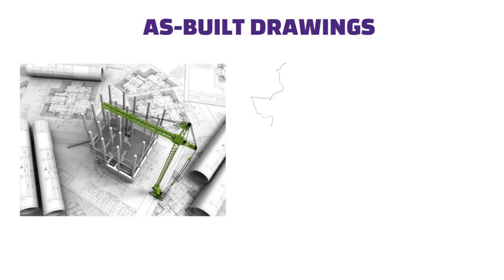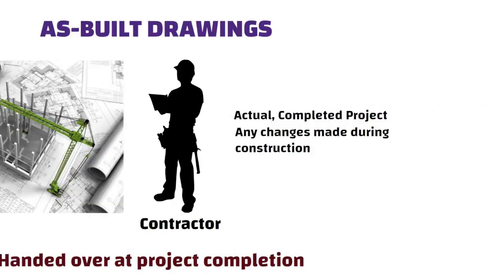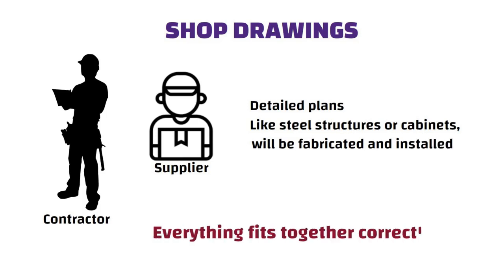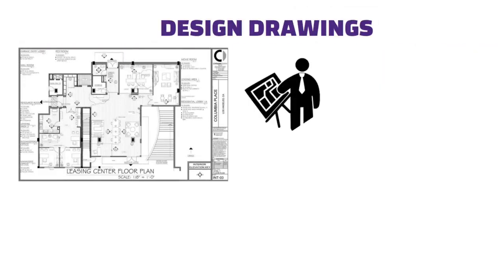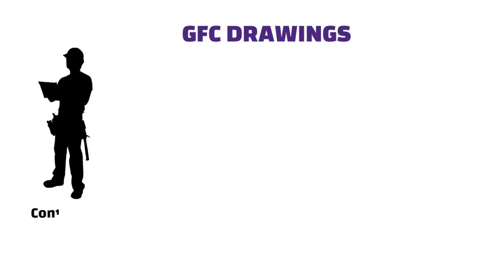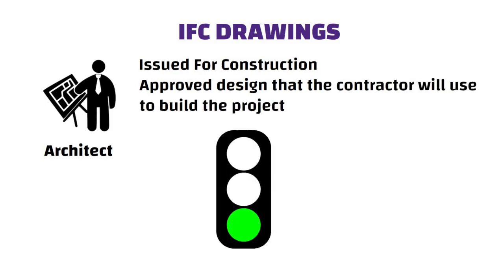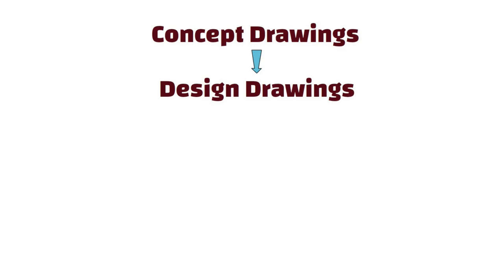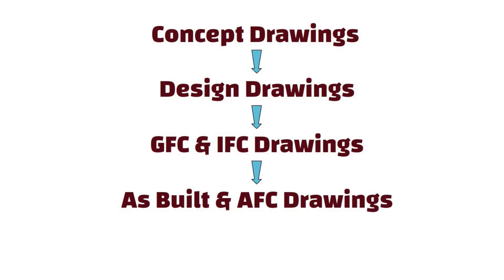GFC, IFC, As Built, Concept, AFC, Design Drawings I Types of Drawings in Construction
Types of Drawings in Construction
In the world of construction, drawings are the silent architects that bring grand visions to life. Join us on a fascinating journey through the intricate realm of construction drawings in this enlightening video.

Discover the key types of drawings: GFC (Good for Construction), AFC (Approved for Construction), IFC (Issued for Construction), Detail Drawings, As-Built, and Shop Drawings, and gain a comprehensive understanding of their roles in the construction process.

We'll demystify the art of reading and interpreting architectural and engineering drawings, shedding light on the blueprint reading process. Learn how these drawings serve as the backbone of construction projects, guiding builders, engineers, and craftsmen to execute projects with precision and accuracy.

Whether you're an industry professional looking to sharpen your skills or a curious enthusiast eager to peek behind the scenes of the construction world, this video offers valuable insights into the language of drawings and their crucial significance in building our world.

Don't miss out on this opportunity to expand your knowledge and appreciation for the intricate world of construction drawings. Hit the "Play" button now and embark on a visual journey that unravels the secrets hidden within these essential blueprints.

Accessories I Use for making Videos
Mic I use

Laptop Stand I Use